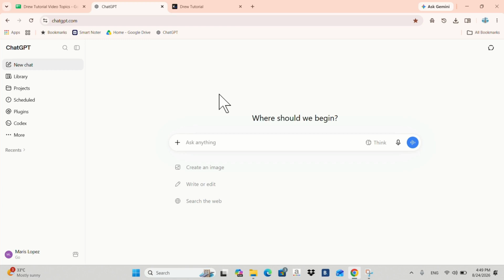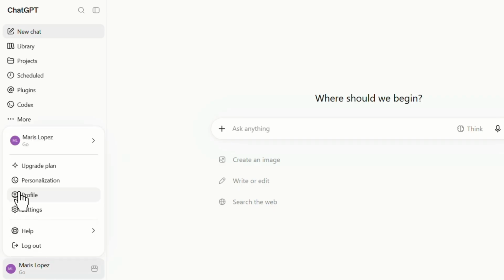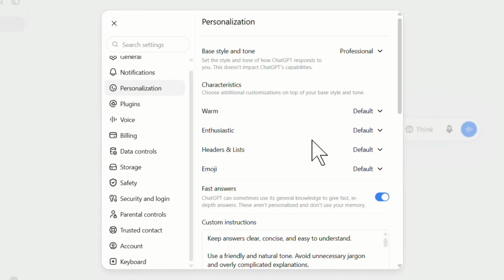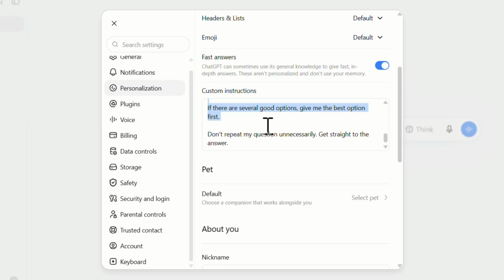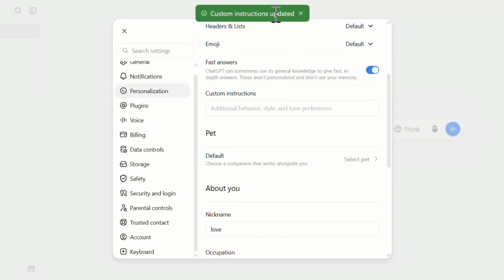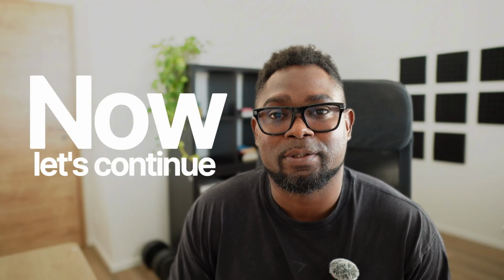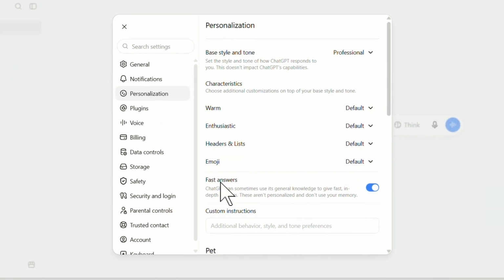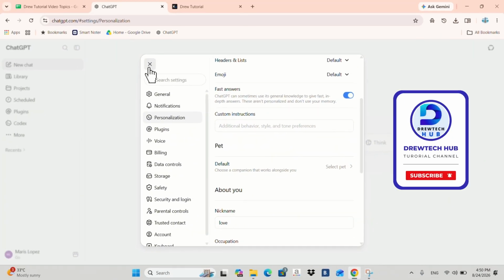How to Delete Custom Instructions in ChatGPT Step by Step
Learn how to delete Custom Instructions in ChatGPT step by step. This tutorial shows you how to remove your Custom Instructions from ChatGPT and manage your personalization settings.

If you no longer want ChatGPT to use your saved Custom Instructions, follow this simple step-by-step guide to find the settings and remove them.

📌 What you’ll learn:
• How to delete Custom Instructions in ChatGPT
• Where to find ChatGPT Custom Instructions
• How to remove your saved instructions
• How to clear ChatGPT personalization settings
• How to turn off or remove Custom Instructions
• How to confirm your Custom Instructions are deleted

This beginner-friendly ChatGPT tutorial makes managing your Custom Instructions simple and easy to follow.